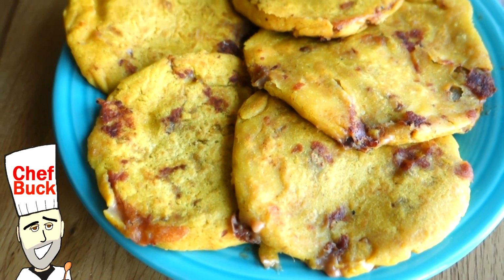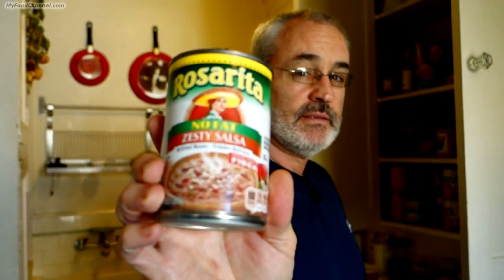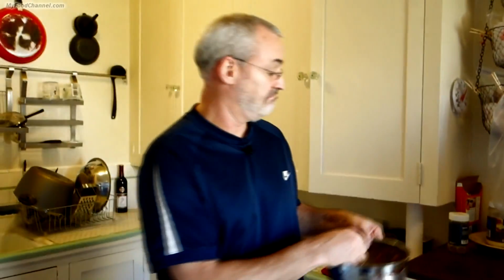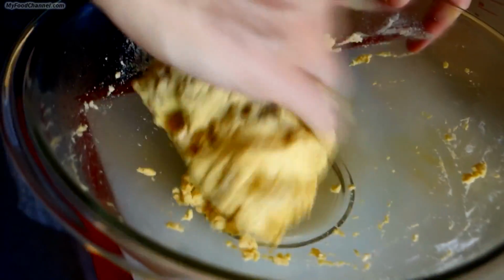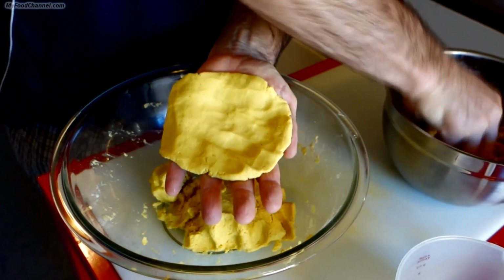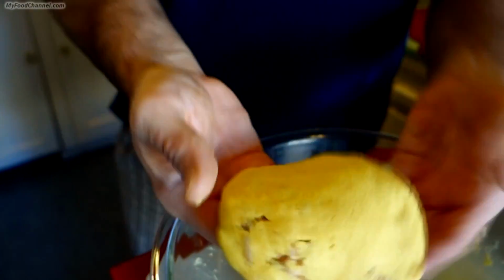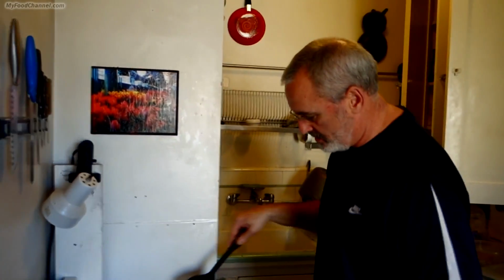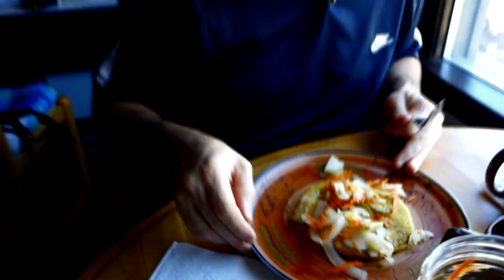Best Pupusas Recipe - Easy Latin American Pupusa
It’s easy to make the best pupusas recipe. This pupusa recipe is inspired by a traditional Latin American dish of corn tortilla filled with cheese, beans, peppers and meat, although you can use any combo of ingredients you like to cook pupusas. Corn flour is mixed with salt and water to make a corn dough, or masa, and wrapped around a center filling;
the filling can simply be cheese and peppers, but I like to make it a full meal by adding beans and meat as well.
A printable copy of this pupusas recipe (including "curtido", a pickled slaw) and more tips on how to prepare it can be found at
Give this easy Salvadoran inspired pupusa recipe a try and let me know what you think.

Current price for MASECA CORN FLOUR on Amazon

CG and I make a living online with the content we create which is why we've established a Patreon and Paypal option, and we’ve already had a few generous folks contribute, which is amazing, and we really appreciate it!

Here's some of the gear I use for making videos:
DJI WIRELESS MIC SYSTEM
GOPRO HERO 11 CAMERA

We include affiliate links for products, so if you make a purchase after clicking on our links, we may earn a commission which helps us produce more videos and drink more coffee :^)                                                                                                We are a participant in the Amazon Services LLC Associates Program, which is an affiliate advertising program that provides a means for us to earn fees by linking to Amazon.com and affiliated sites.

Give this pupusas recipe a try and let me know what you think, and bon appétit!

--Chef Buck